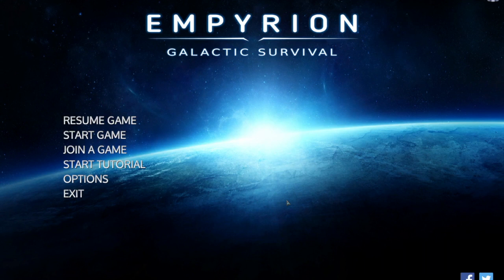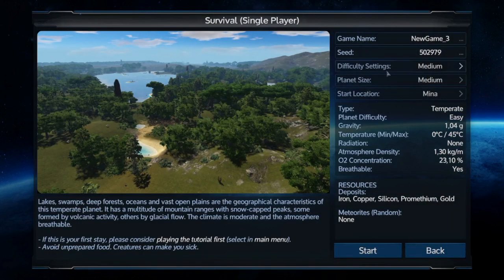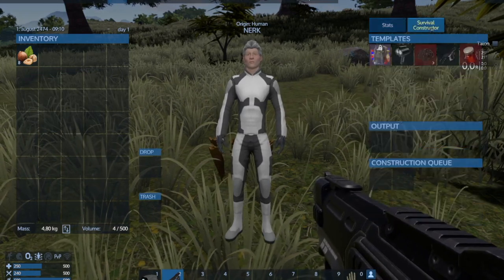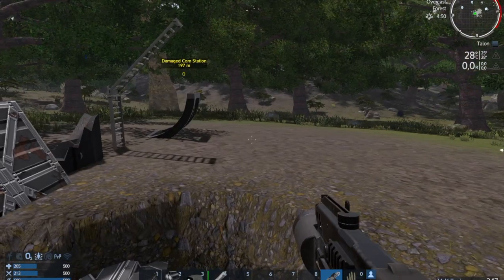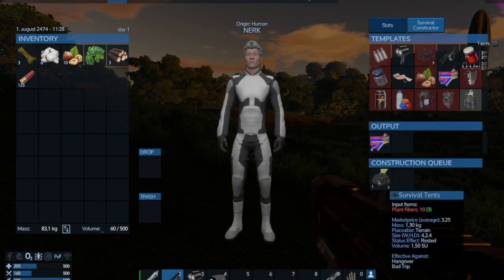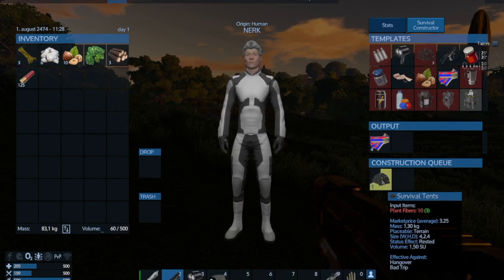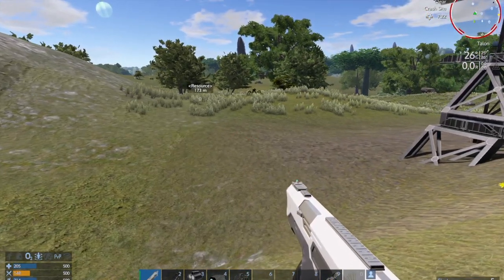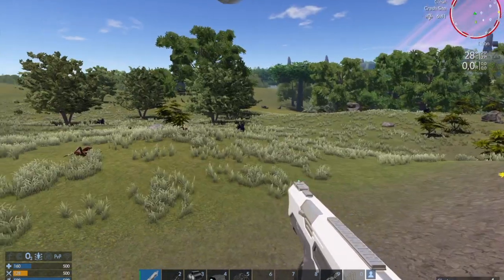Tips And Trick For Empyrion Galactic Survival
My small video with tips and tricks for surviving the start of Empyrion Galactic Survival. Since this is a new setup, my video is a bit "choppy", and my sound is a bit unbalanced. I will tweak the settings for later recordings.